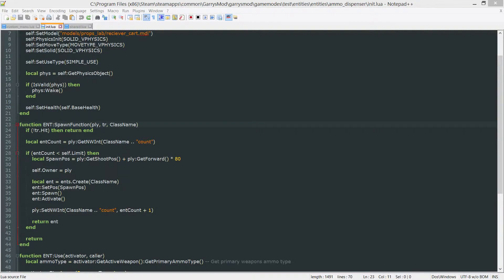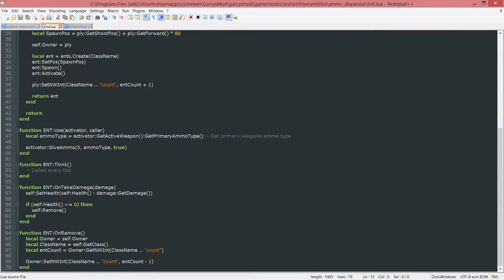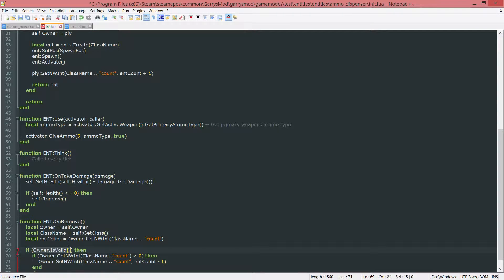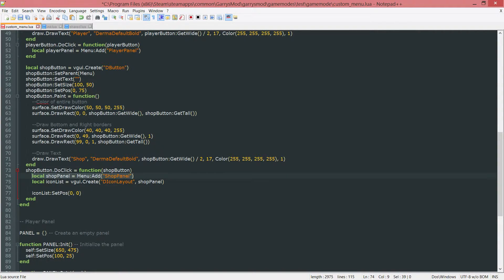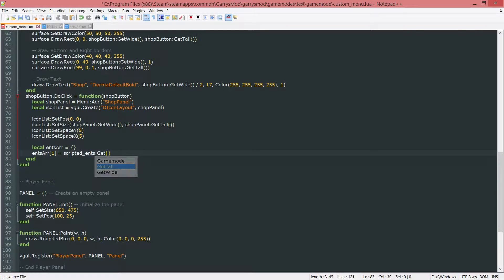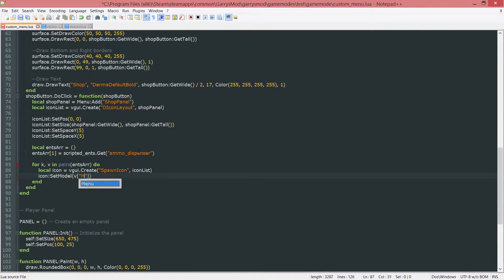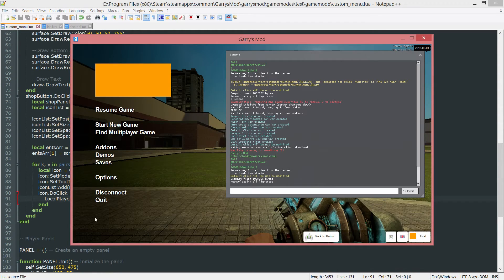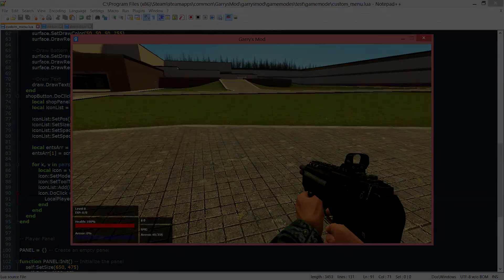Garry's Mod Gamemode Scripting | Adding to the Shop Menu | Part 20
Garry's Mod Gamemode Scripting is a series aimed at creating our own gamemode from start to finish. In this episode, we add our scripted entities to the shop menu.